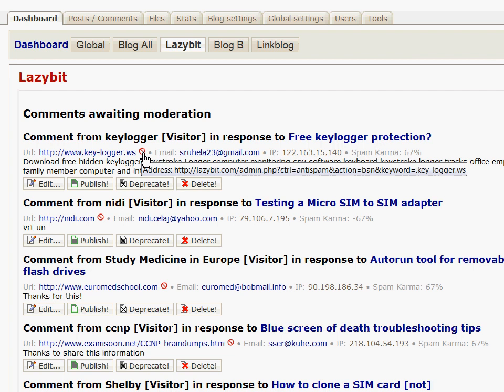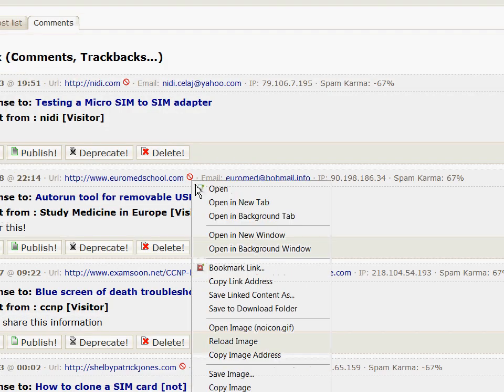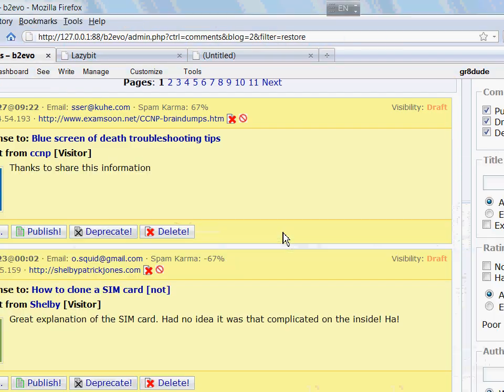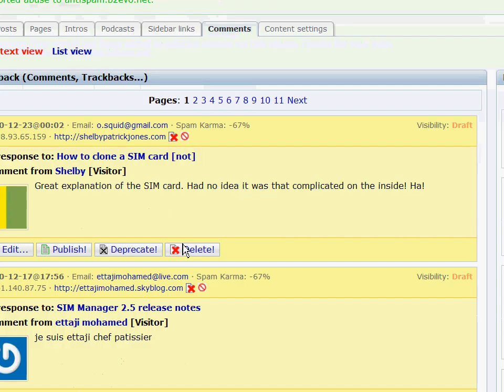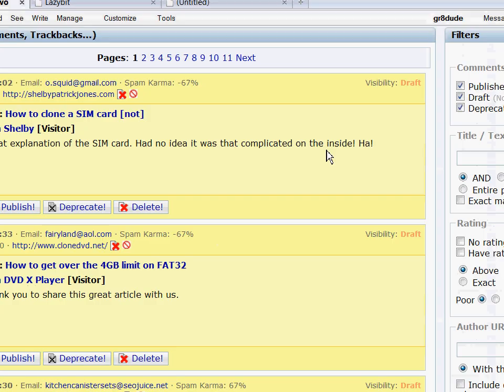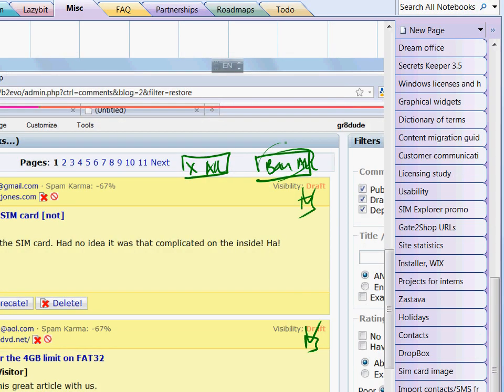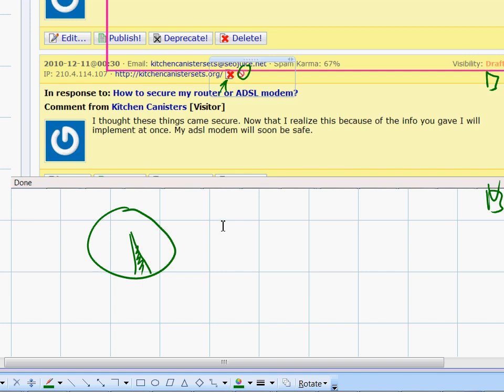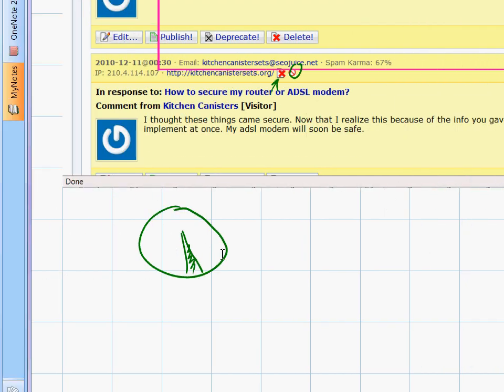Improving b2evolution - spam comment removal process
B2evolution 4.x makes dealing with spam much easier, but there is still room for improvement.

There are 2 suggestions:
- provide a way to apply an action to a group of comments
- use whitelisting rather than blacklisting